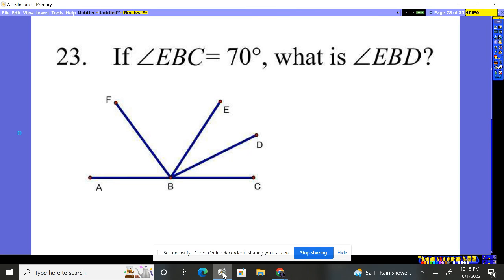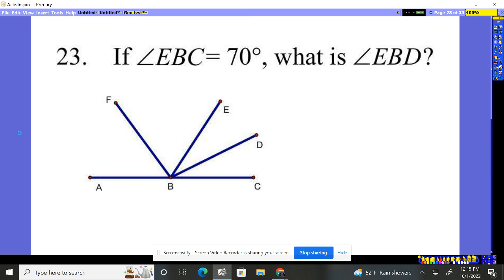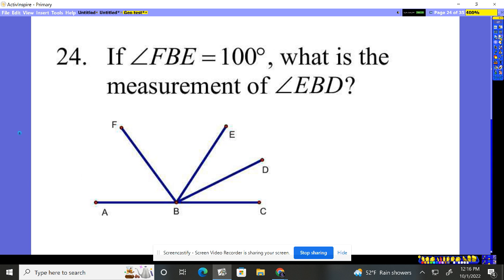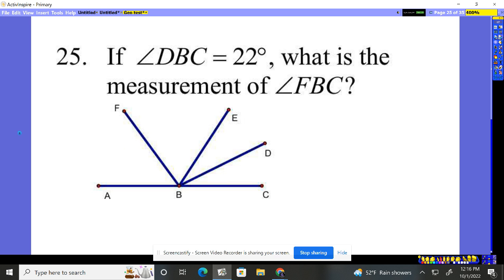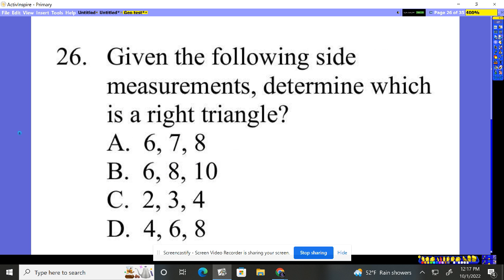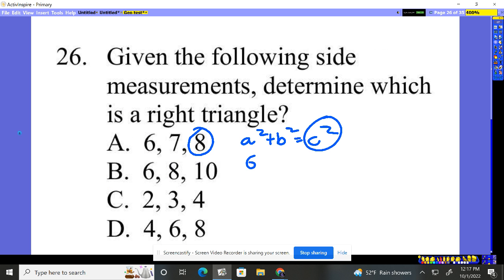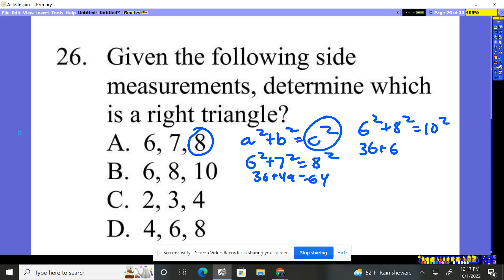Geometry Chapter 1 Test Questions #23-26